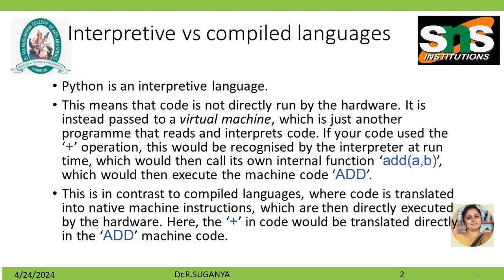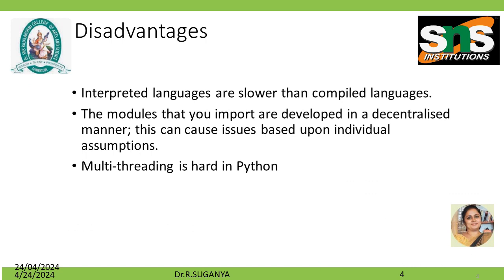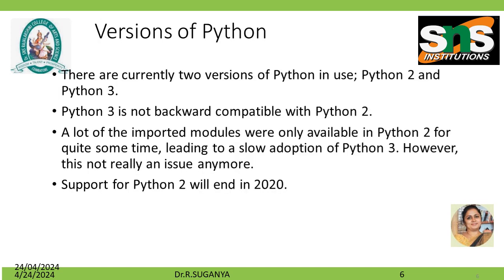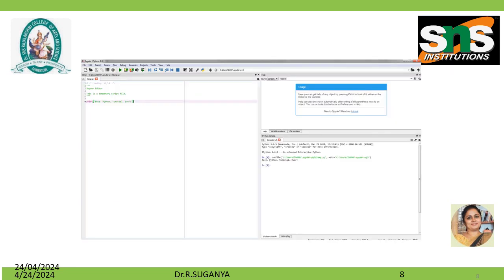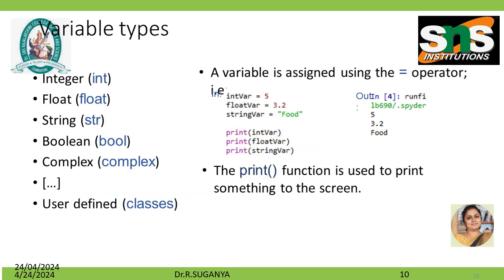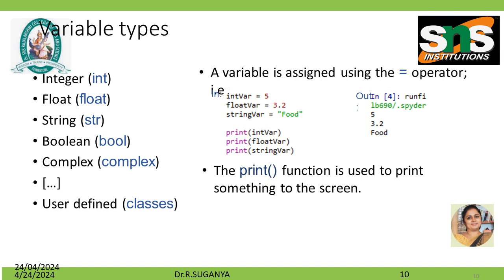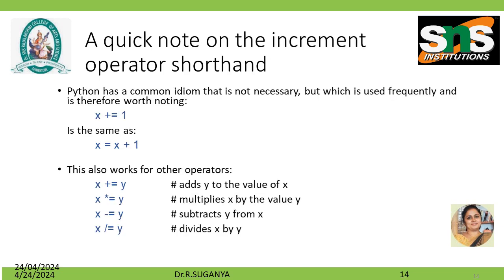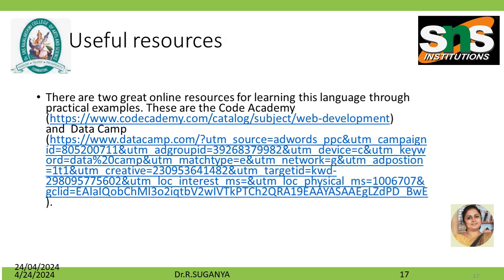INTRODUCTION TO PYTHON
This video helps to understand reusable and modular code which making it easier to manage large code bases.